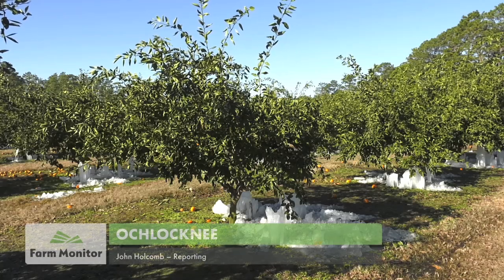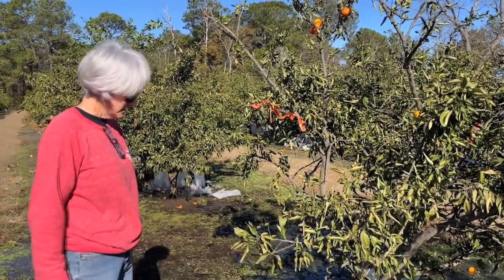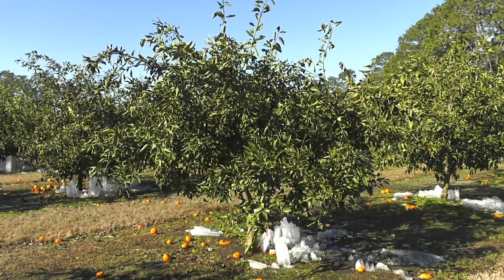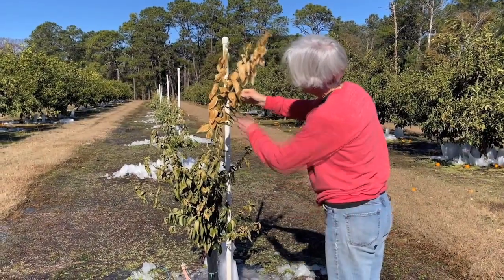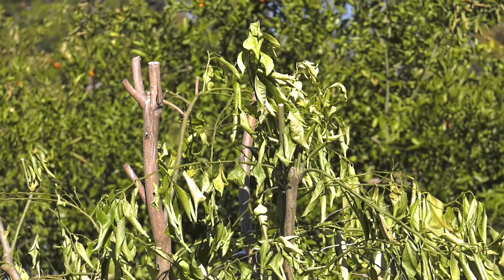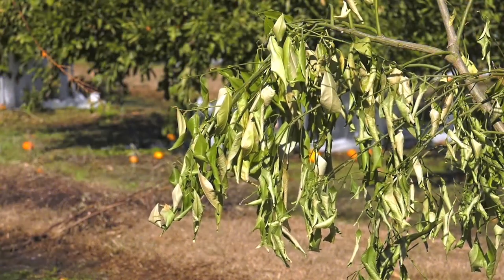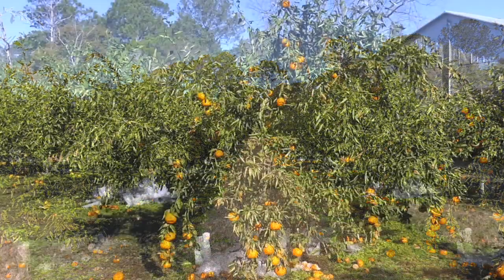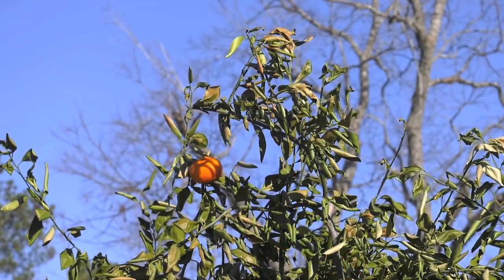Cold Winter Blast Impacts Citrus in Georgia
At a time when most were making final preparations for Santa, producers in Georgia were dealing with mother nature's arctic blast - a once in a generation storm that brought frigid temperatures resulting in growers working around the clock to protect their crops. John Holcomb spoke to a citrus producer in Thomas County and explains the impact the storm had on their grove.